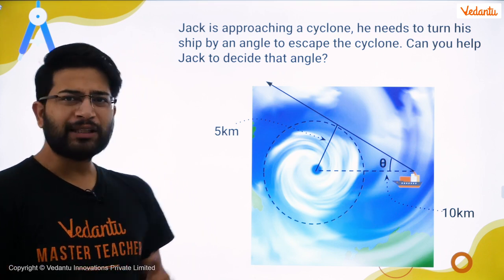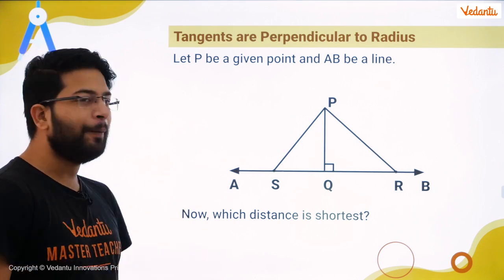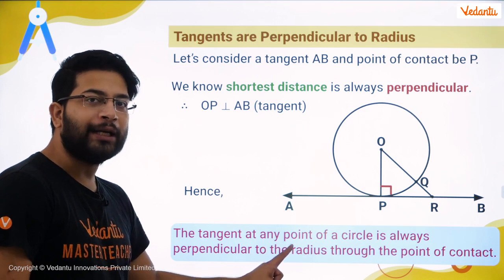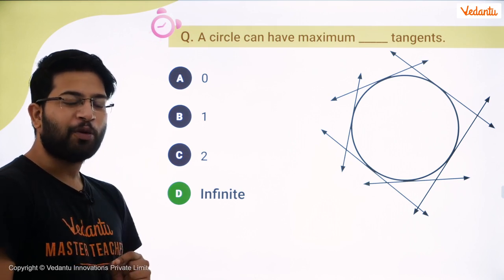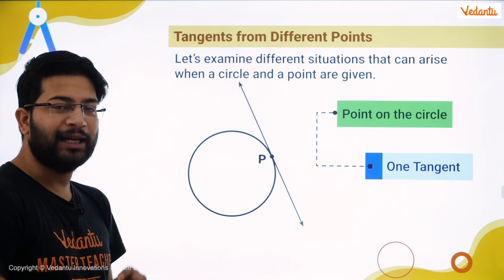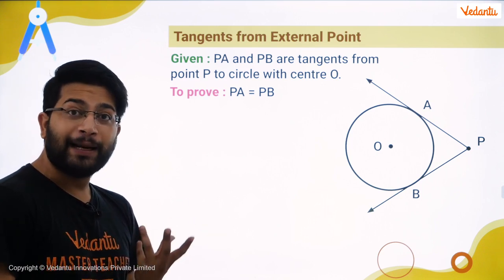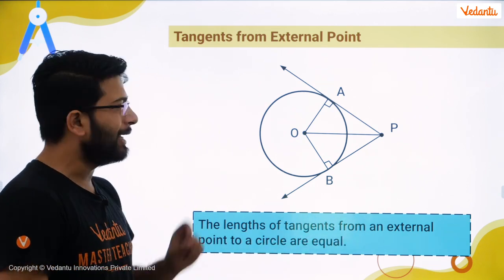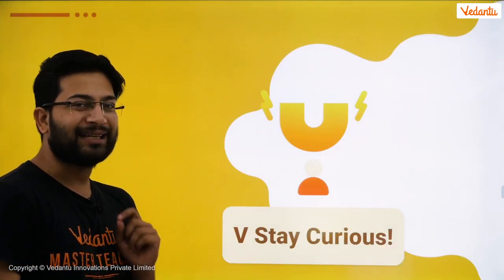Properties of Tangents | Circles | Grade 10 Maths | Concept Boost | VOS